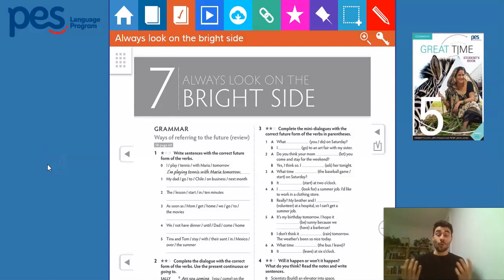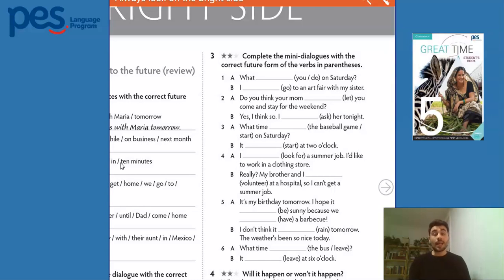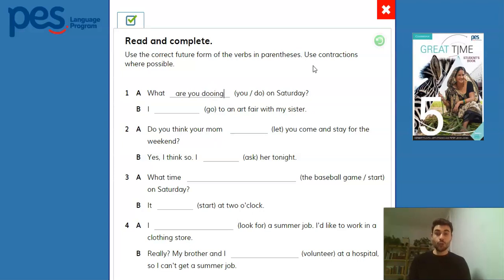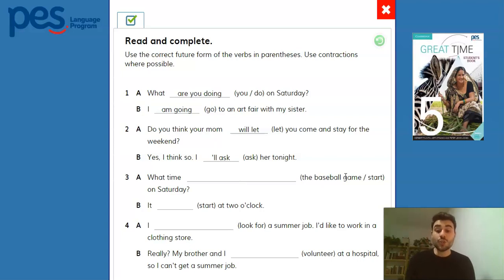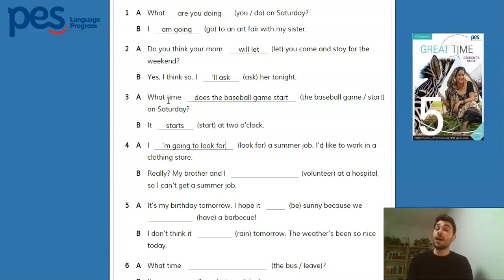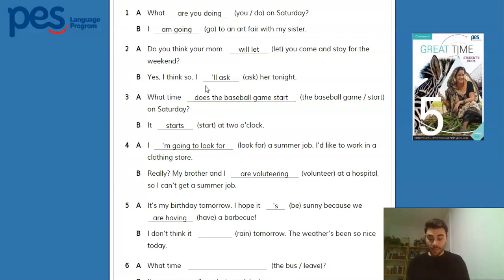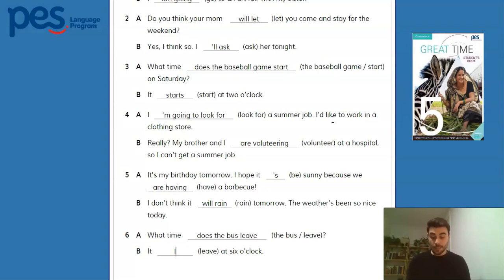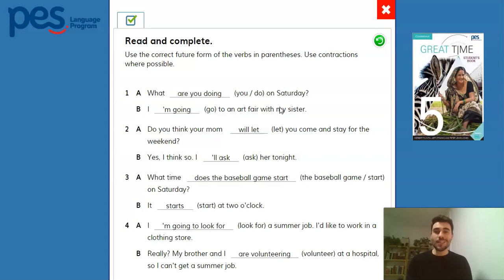Great Time 5 Unit 7 Part 2